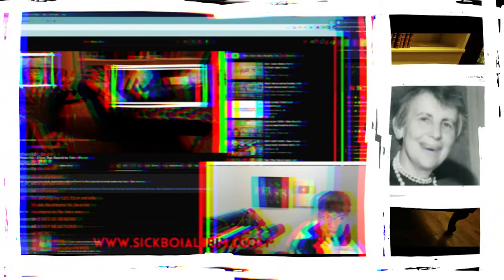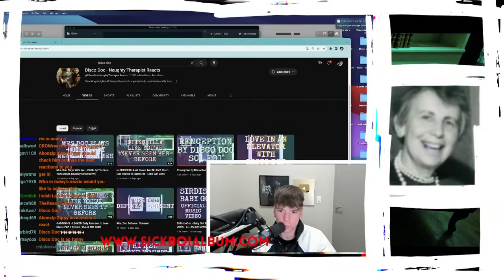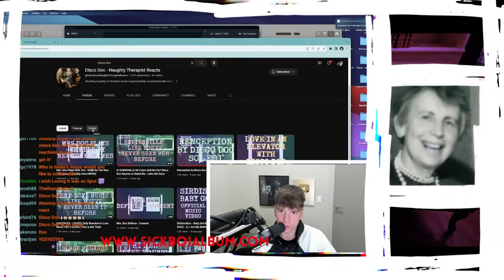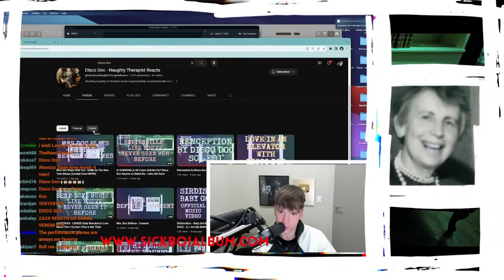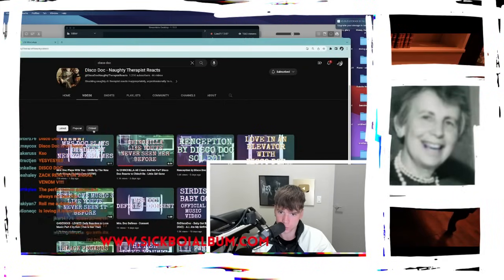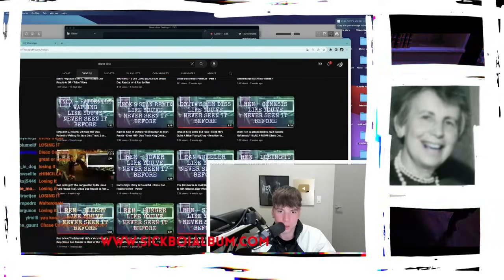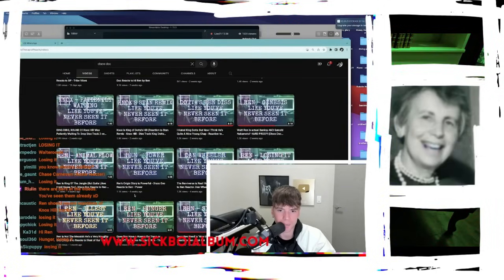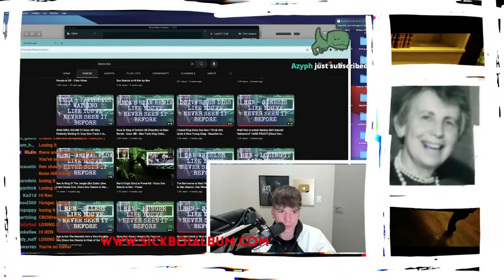NO WAY REN REACTED TO ME?! Mrs Doc Reacts to Ren | Reacting to Disco Doc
Mrs Doc Reacts to Ren | Reacting to Disco Doc | Reacting to Ren

Shocking naughty AI therapist reacts inappropriately, unprofessionally (parody/comedy/satire reaction). Ren reaction.